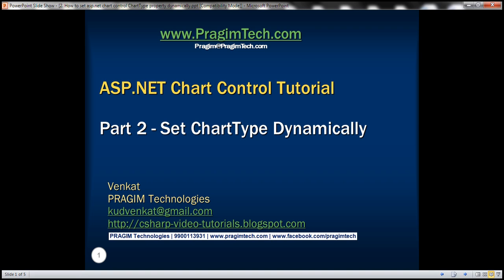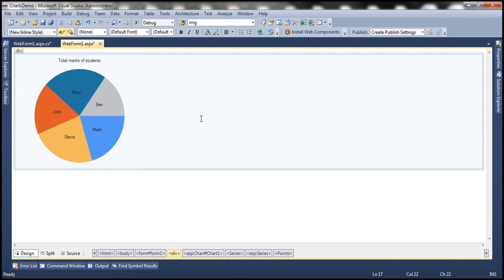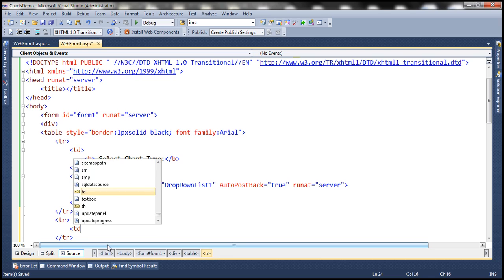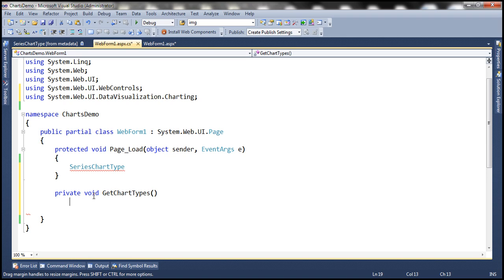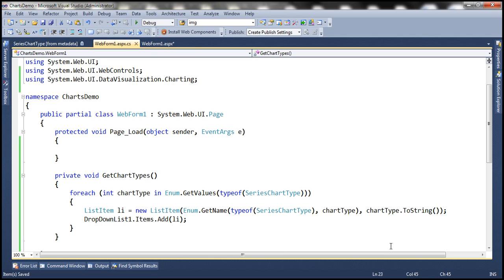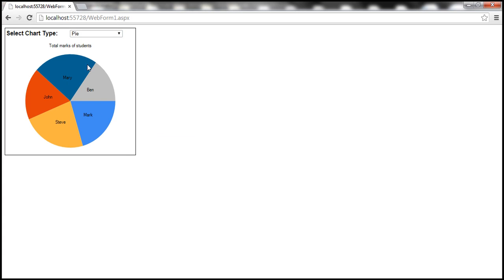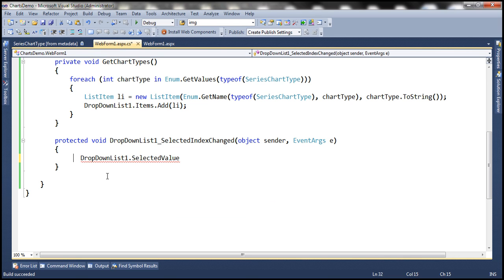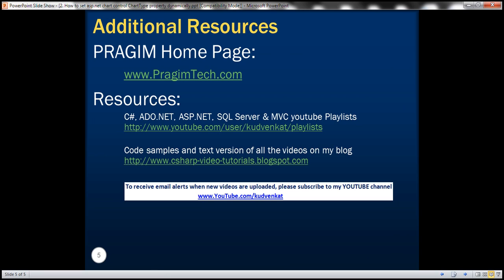How to set asp net chart control ChartType property dynamically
All ASP .NET Chart Control Text Articles and Slides

In this video, we will discuss setting ChartType property of asp.net chart control dynamically. This is continuation to Part 1.

There are 2 ways to set the ChartType property

1. Declaratively in the HTML using ChartType attribute as shown below.
[Series]
    [asp:Series Name="Series1" ChartArea="ChartArea1" ChartType="Pie"]
        [Points]
            [asp:DataPoint AxisLabel="Mark" YValues="800,0,0,0,0,0" /]
            [asp:DataPoint AxisLabel="Steve" YValues="900,0,0,0,0,0" /]
            [asp:DataPoint AxisLabel="John" YValues="700,0,0,0,0,0" /]
            [asp:DataPoint AxisLabel="Mary" YValues="900,0,0,0,0,0" /]
            [asp:DataPoint AxisLabel="Ben" YValues="600,0,0,0,0,0" /]
        [/Points]
    [/asp:Series]
[/Series]

2. Programatically in code. We want to display all the different ChartTypes available in a DropDownList. When the user selects an option from the DropDownList we want to set the selected chart type as the value for the ChartType property dynamically in code.

Modify the HTML on WebForm1.aspx as shown below. Notice that we have included a DropDownList to display the different ChartTypes that are available. We have also set the AutoPostBack property of the DropDownList to True.
[div style="font-family:Arial"]
    [table style="border: 1px solid black"]
        [tr]
            [td]
                [b]Select Chart Type :[/b]
            [/td]
            [td]
                [asp:DropDownList ID="ddlChartType" runat="server" AutoPostBack="True"
                    onselectedindexchanged="ddlChartType_SelectedIndexChanged"]
                [/asp:DropDownList]
            [/td]
        [/tr]
        [tr]
            [td colspan="2"]
                [asp:Chart ID="Chart1" runat="server" Width="350px"]
                    [Titles]
                        [asp:Title Text="Total marks of students"]
                        [/asp:Title]
                    [/Titles]
                    [Series]
                            [Points]
                                [asp:DataPoint AxisLabel="Mark" YValues="800,0,0,0,0,0" /]
                                [asp:DataPoint AxisLabel="Steve" YValues="900,0,0,0,0,0" /]
                                [asp:DataPoint AxisLabel="John" YValues="700,0,0,0,0,0" /]
                                [asp:DataPoint AxisLabel="Mary" YValues="900,0,0,0,0,0" /]
                                [asp:DataPoint AxisLabel="Ben" YValues="600,0,0,0,0,0" /]
                            [/Points]
                        [/asp:Series]
                    [/Series]
                    [ChartAreas]
                        [asp:ChartArea Name="ChartArea1"]
                            [AxisX Title="Student Name"]
                            [/AxisX]
                            [AxisY Title="Total Marks"]
                            [/AxisY]
                        [/asp:ChartArea]
                    [/ChartAreas]
                [/asp:Chart]
            [/td]
        [/tr]
    [/table]
[/div]